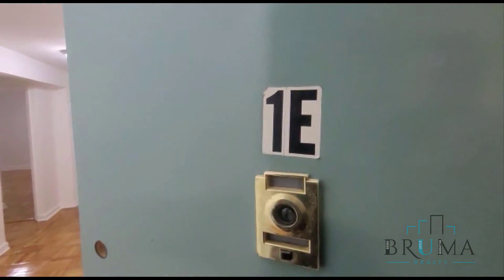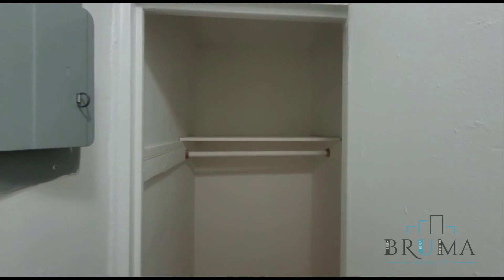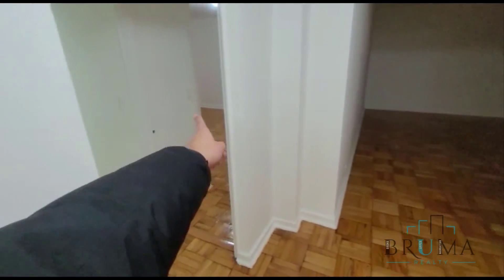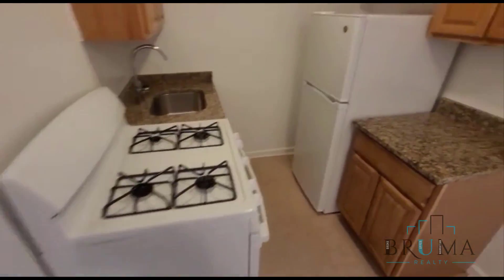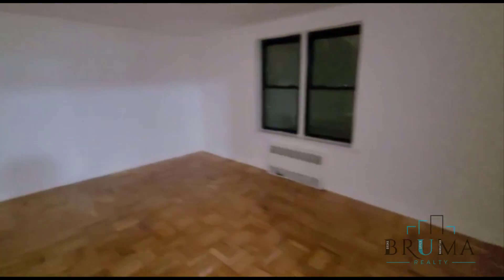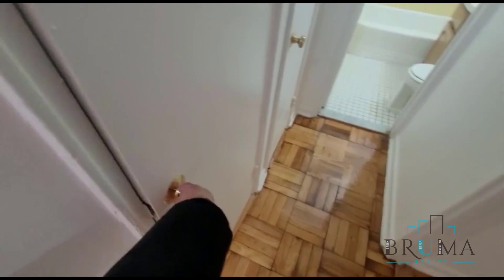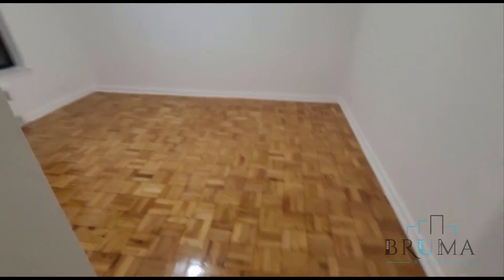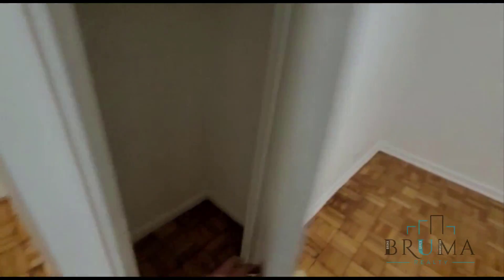2324 Walton Ave. 1E (1 Bedroom)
Beautiful 1 Bedroom apartment in Fordham, Bronx.